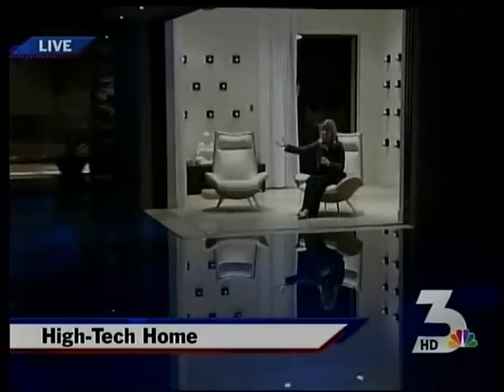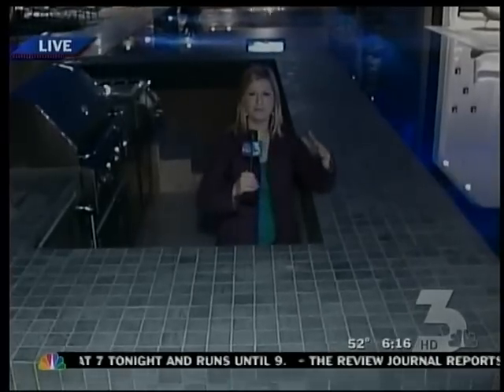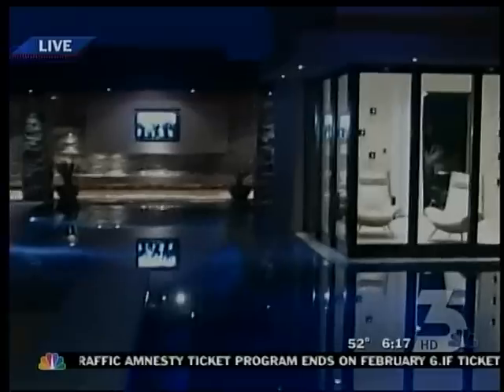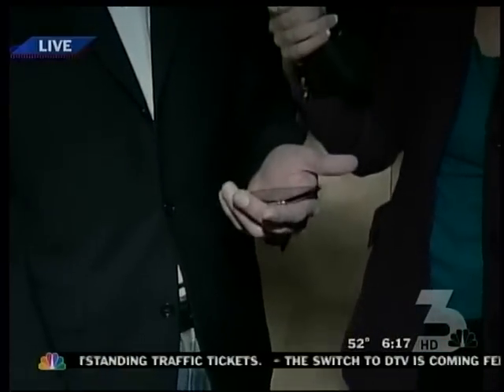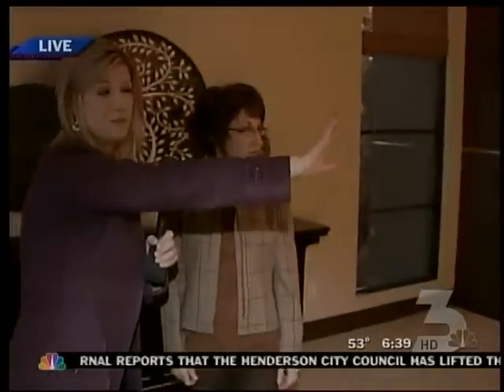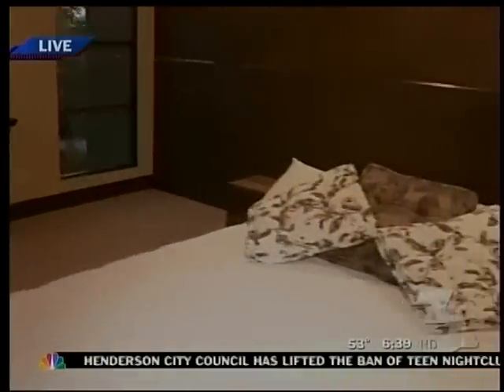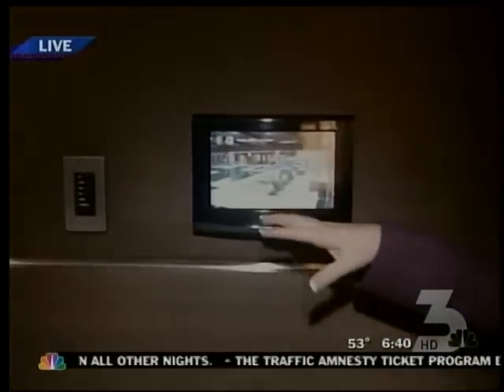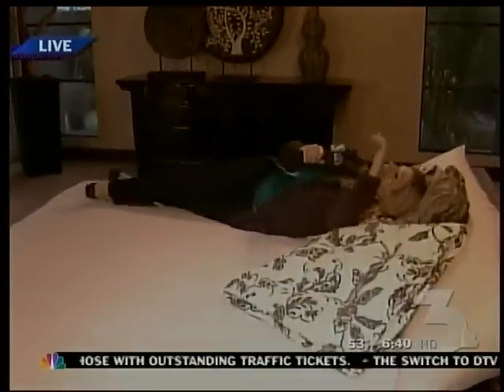MARQUIS LAS VEGAS CH 3 6AM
Marquis Las Vegas ~ The New American Home 2009. Interview with Tyler Jones of Marquis / Blue Heron 1.21.09 @ 6am